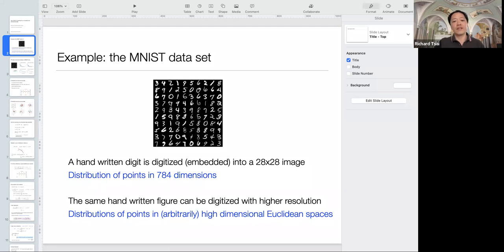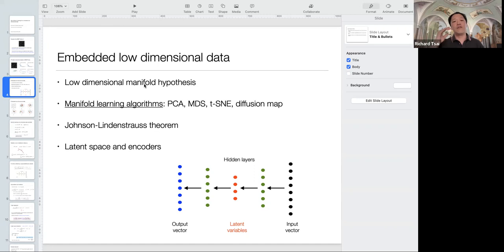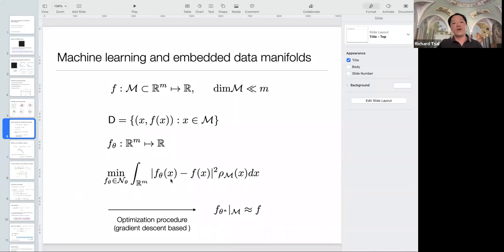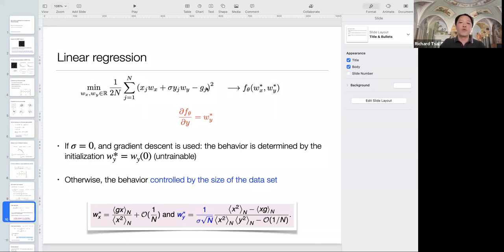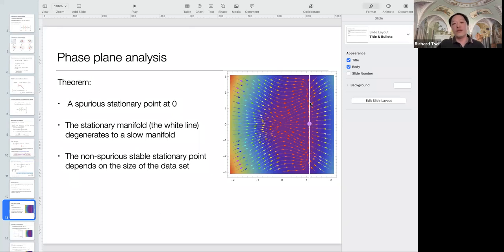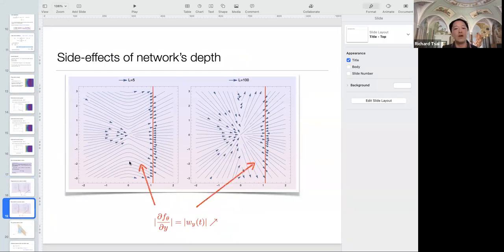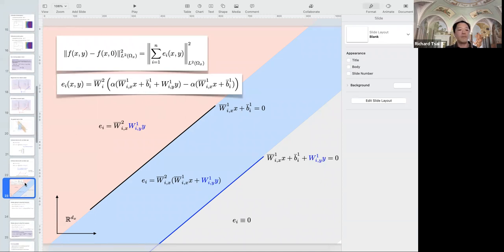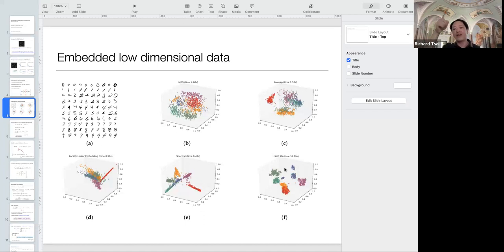Yen-Hsi Richard Tsai|Side effects of Learning from Low Dimensional Data Embedded in Euclidean Space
CMSA Colloquium 3/9/2022

Speaker: Yen-Hsi Richard Tsai (UT Austin)

Title: Side-effects of Learning from Low Dimensional Data Embedded in an Euclidean Space

Abstract: The  low  dimensional  manifold  hypothesis  posits  that  the  data  found  in many applications, such as those involving natural images, lie (approximately) on low dimensional manifolds embedded in a high dimensional Euclidean space. In this setting, a typical neural network defines a function that takes a finite number of vectors in the embedding space as input.  However, one often needs to consider  evaluating  the  optimized  network  at  points  outside  the  training distribution.  We analyze the cases where the training data are distributed in a linear subspace of Rd.  We derive estimates on the variation of the learning function, defined by a neural network, in the direction transversal to the subspace.  We study the potential regularization effects associated with the network’s depth and noise in the codimension of the data manifold.